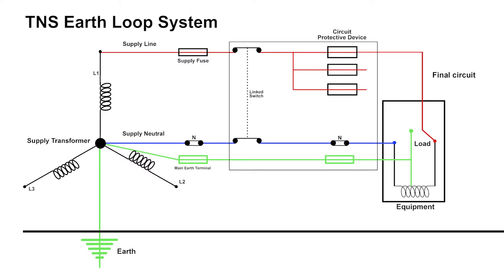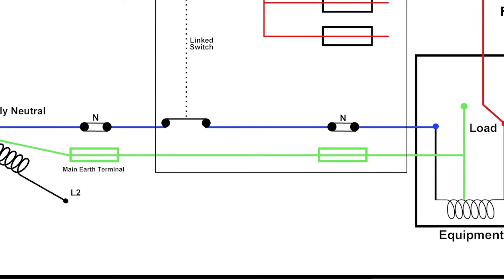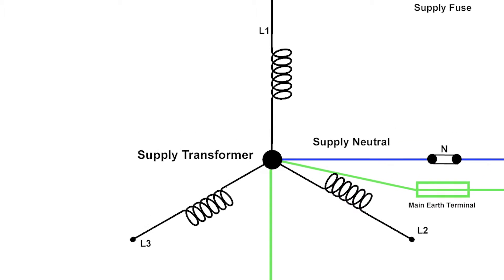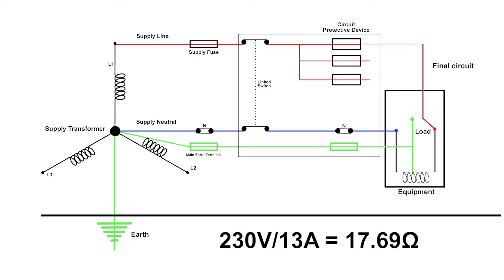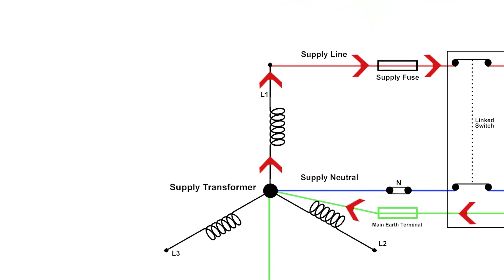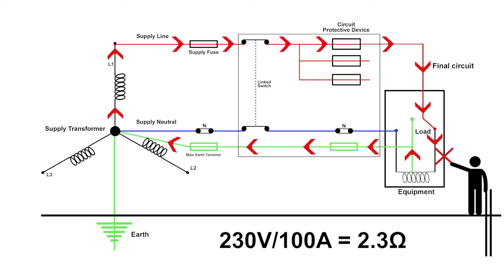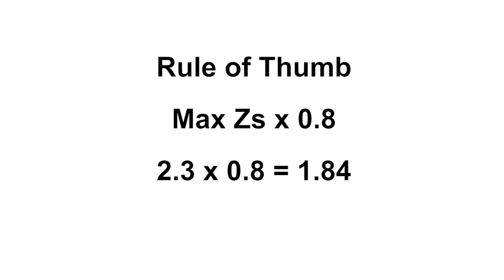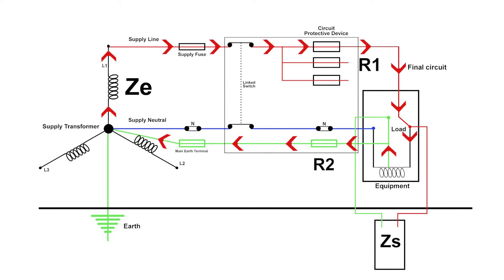How an Earth Loop System Works